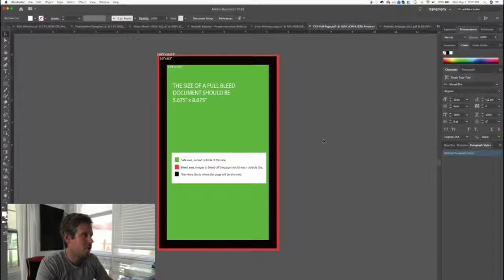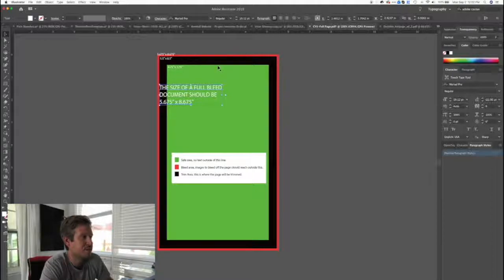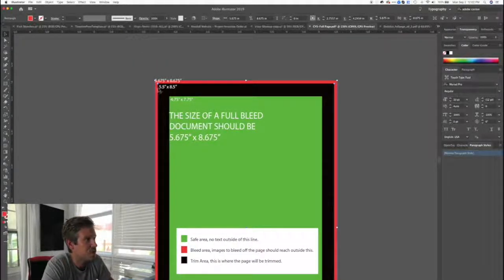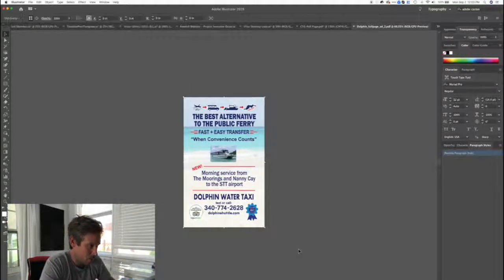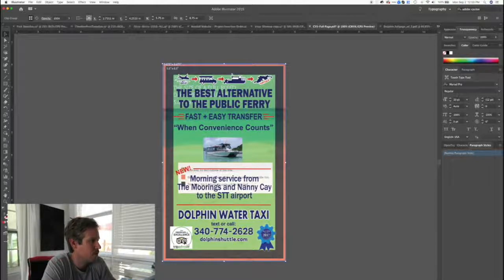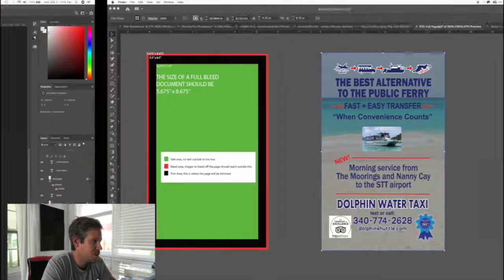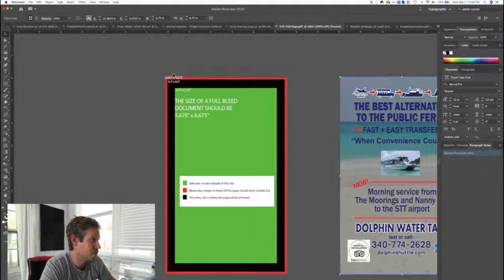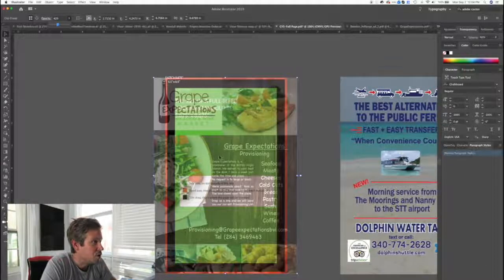Setting up full bleed artwork for print | Illustrator CS 2019 | Tutorial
In this Adobe Illustrator CS tutorial, Designer Nick Cunha, describes how to properly setup artwork for full bleed printing. In addition to a walkthrough, he gives examples of correctly and incorrectly setup artwork for a 5.5" x 8.5" full page booklet ad.